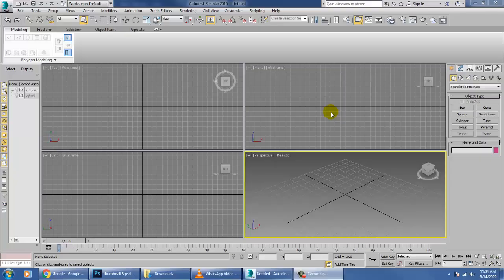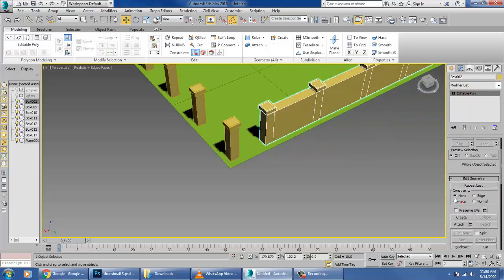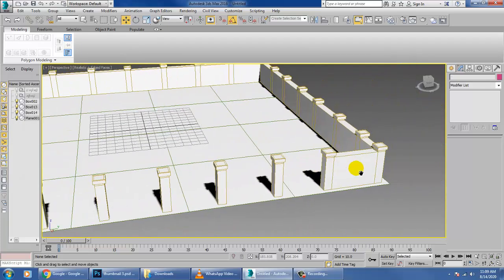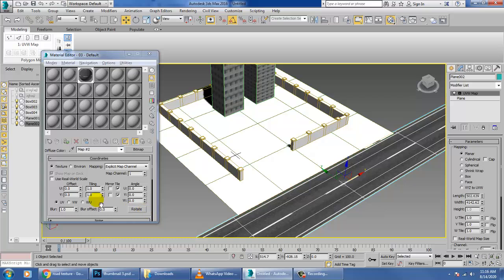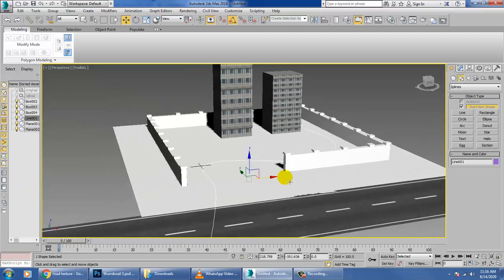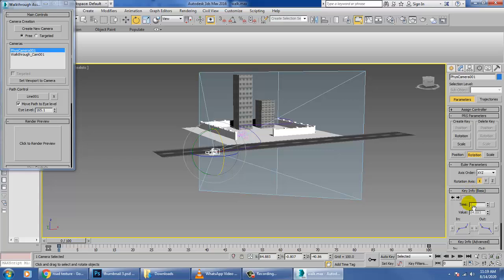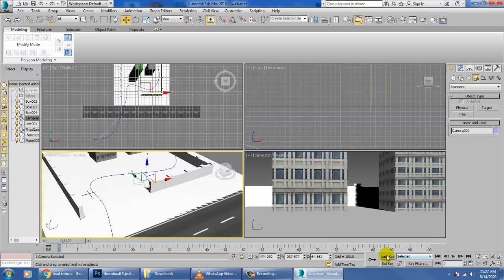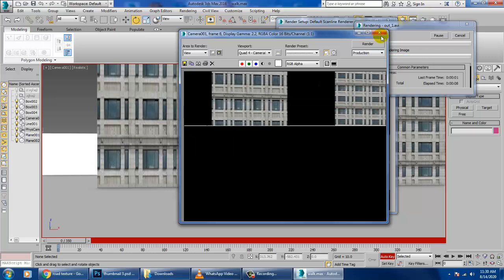Tutorial on Creating a Walkthrough in 3dsmax using Path Animation & Key framing.